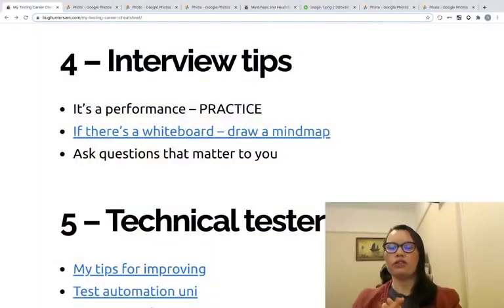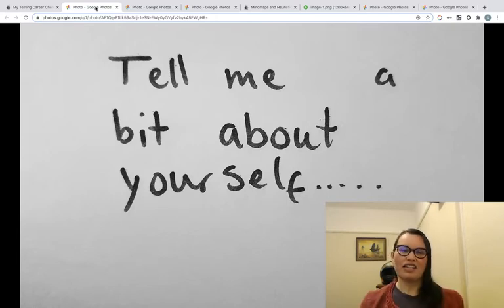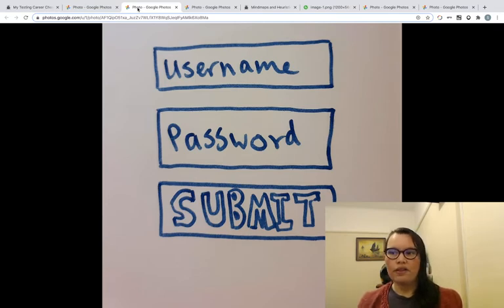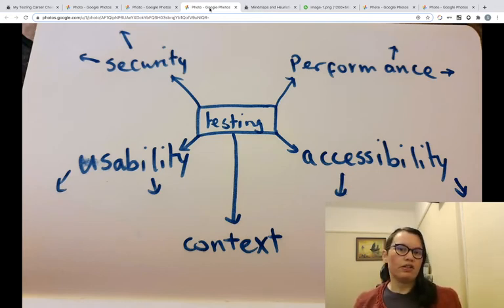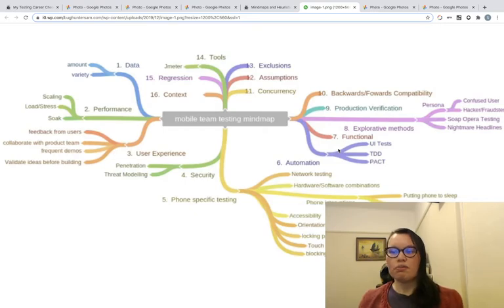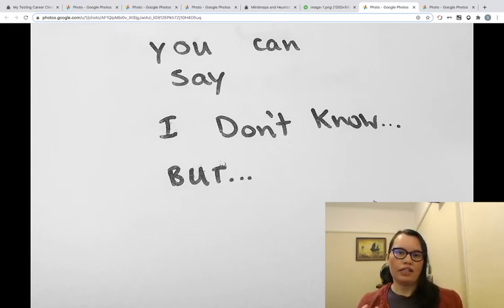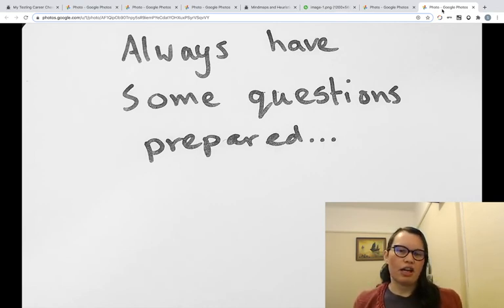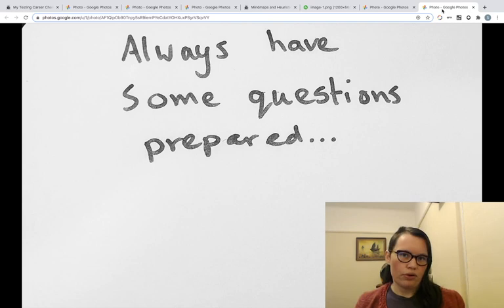A Software Testers career: part 5 - interview skills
Nothing beats practice, find someone else whose also job hunting and give each other a mock interview

Ask questions that matter to you